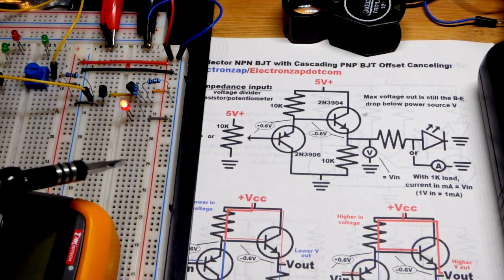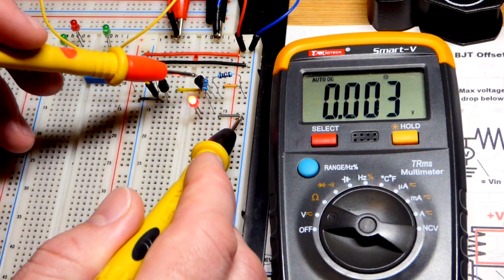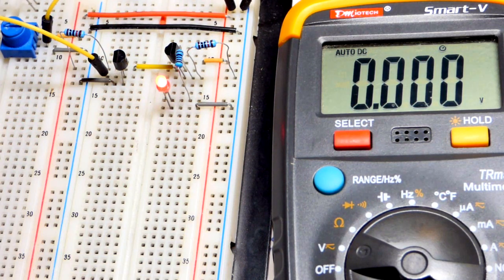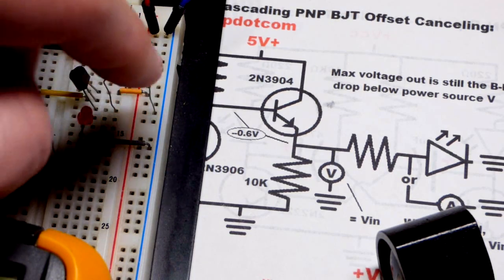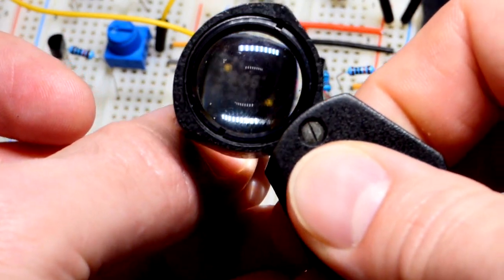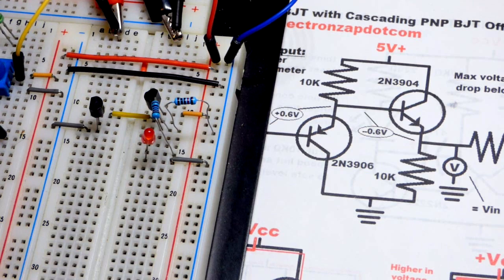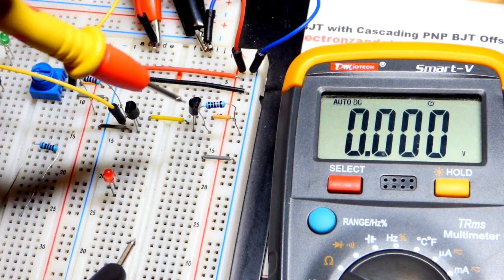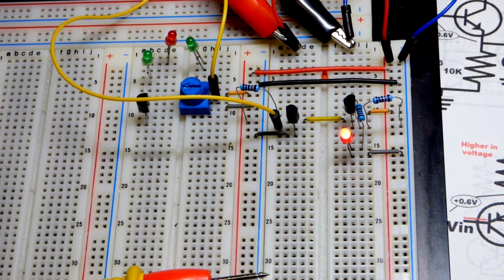Amplifying trimpot voltage power using NPN 2N3904 PNP 2N3906 BJT cascaded emitter followers circuit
Often you like a voltage at one part of a circuit, but adding a load there will throw off the voltage, as it can not provide enough power. A bipolar junction transistor wired as an emitter follower/common collector, can hold a voltage (but with a 0.6V difference) to the load with as much current/power as the supply and transistor can handle.  A NPN BJT will drop 0.6V from the signal while a PNP BJT will add 0.6V to the signal voltage. So, by using one of them to set the voltage of the other one (cascading) you can virtually wipe out the change in signal voltage that the load receives and get the extra current/power that a transistor provides.